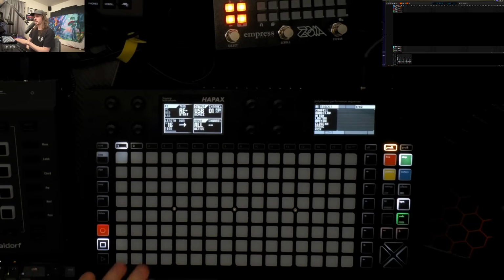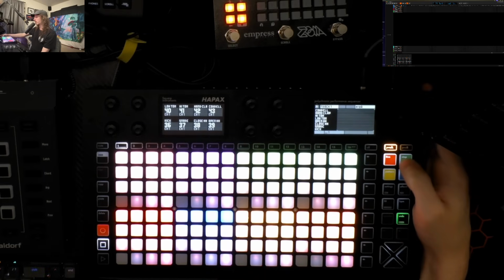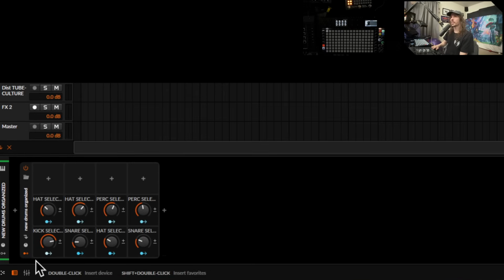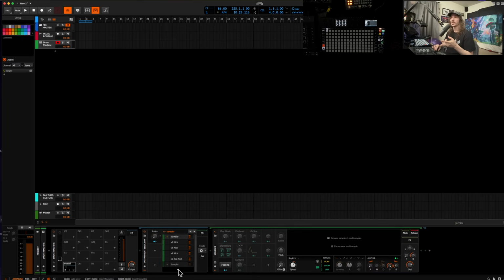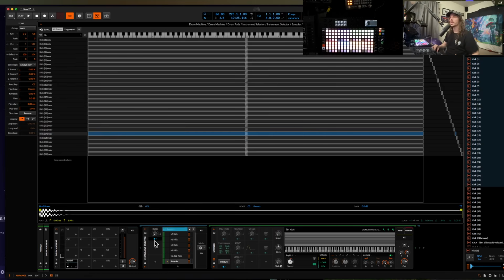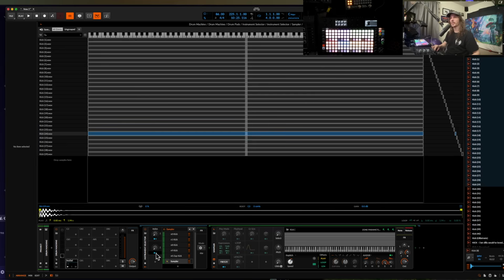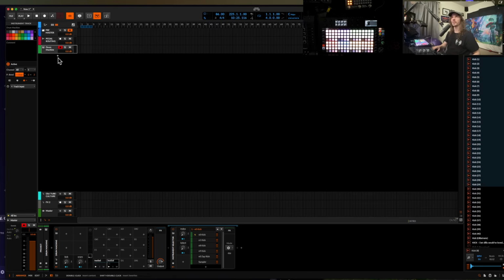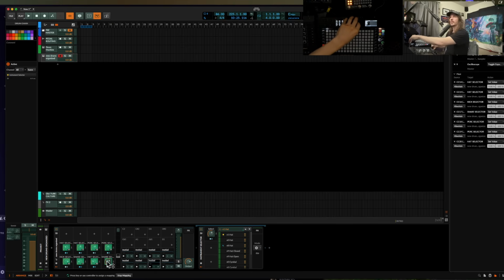Building a Hapax Drum Template for @bitwig 6